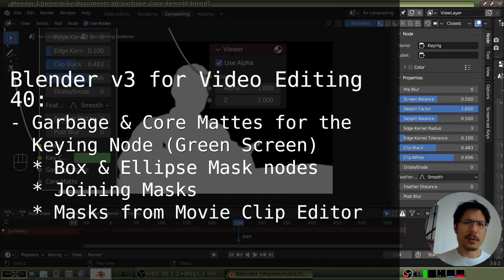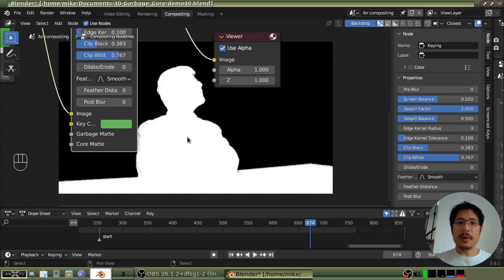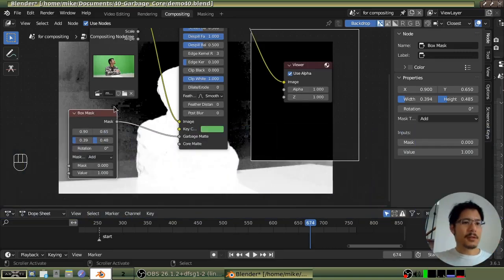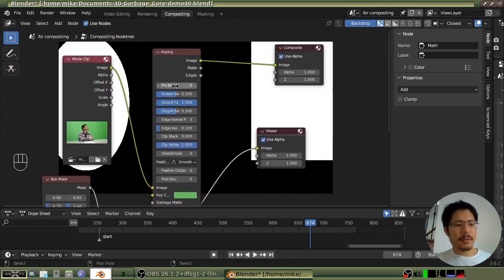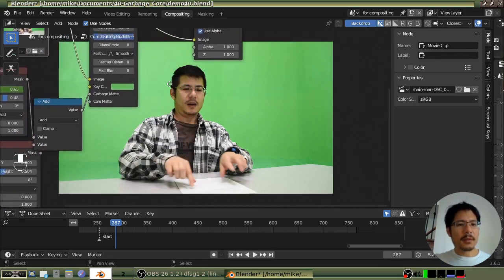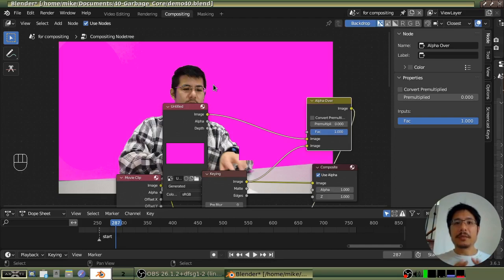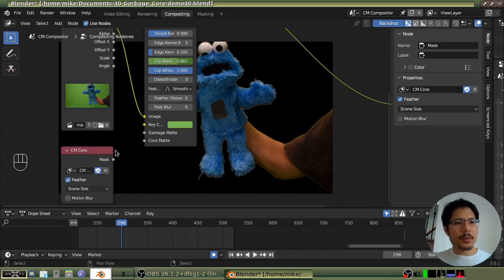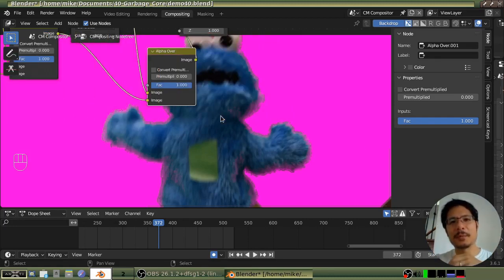Garbage & Core Mattes for Green Screen Removal in Blender (a.k.a Chroma Key, 40)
In this follow-up video, we use the Keying Node's Garbage and Core Matte inputs to help with cleaning up our green screen editing in Blender's Compositor.  We also cover some other topics, like doing a background preview within the Compositor and using Masks from the Movie Clip Editor.
Time codes:
00:00 Intro / Recap of Previous Tutorial
02:33 Garbage & Core - what are they?
04:38 Garbage Matte using a Box Mask
07:26 Creating a Matte using Multiple Masks
12:20 Animating the Masks
14:17 White/Black have different meanings for Garbage & Core Mattes
15:06 Core Matte
17:00 Preview within Compositor
19:21 Using a Mask from the Movie Clip Editor
21:35 Unforseen Consequences: Gray Colour
26:31 Outro